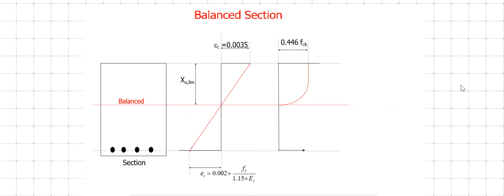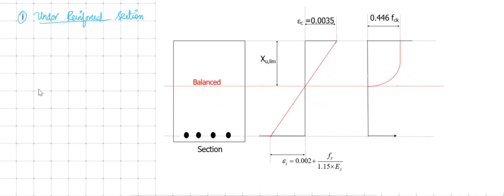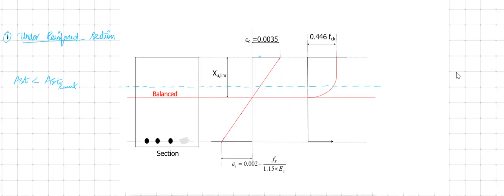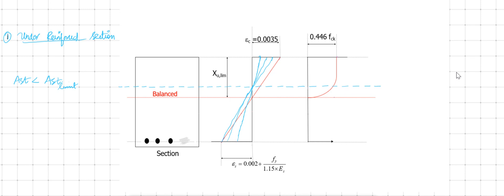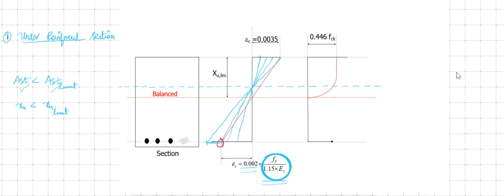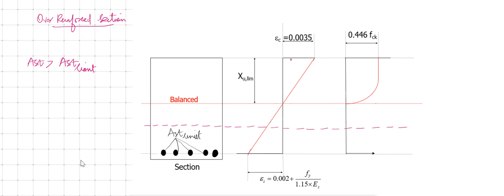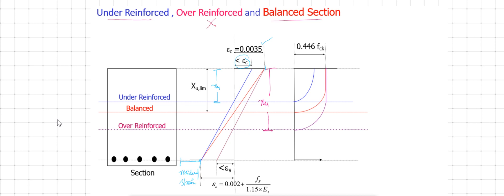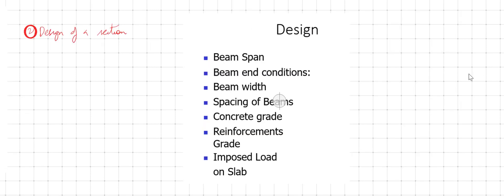CE 301_Lecture 7_Under Reinforced and Over Reinforced Rectangular Beam Section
Under Reinforced and Over Reinforced Rectangular Beam Section